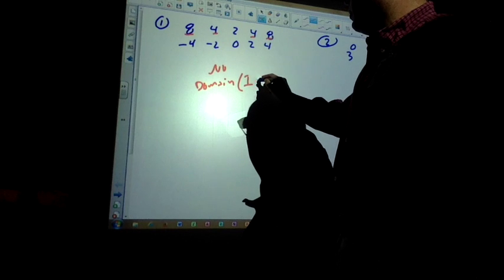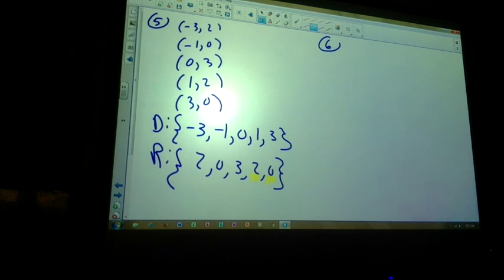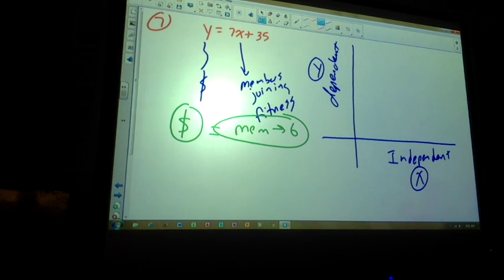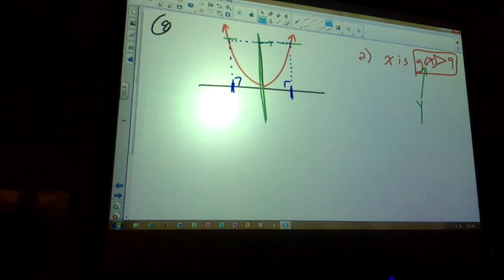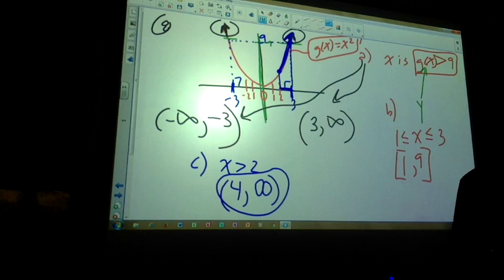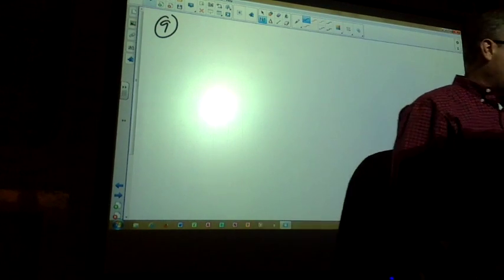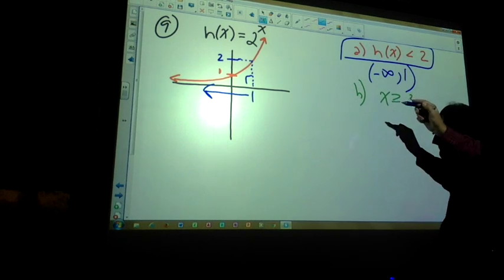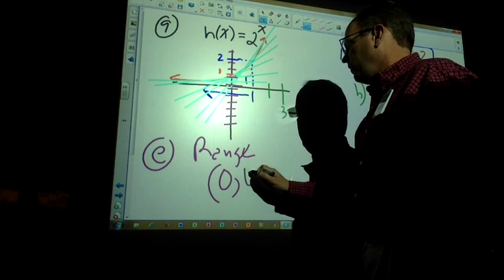CP Algebra 1, Oct 3, 2016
Domain/Range, input/output, increasing/decreasing